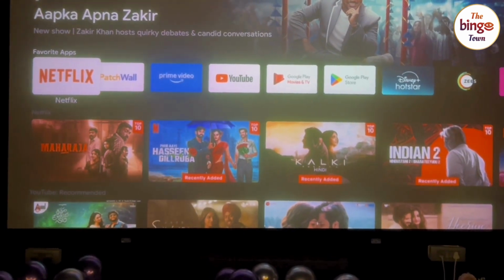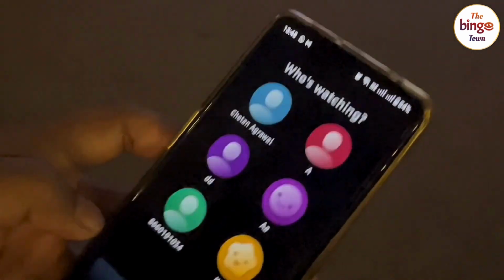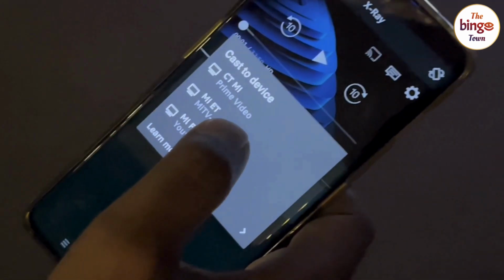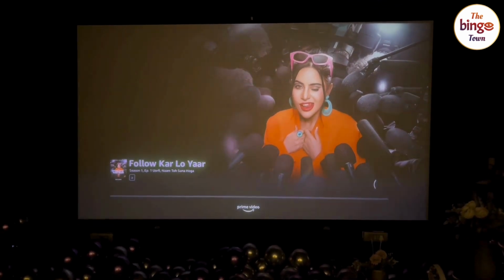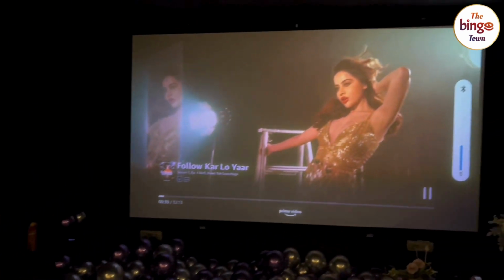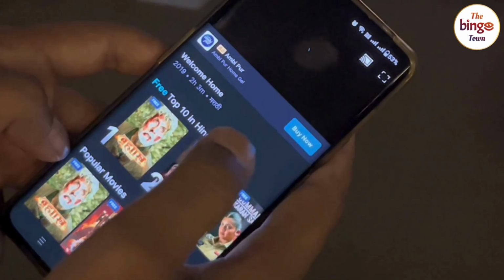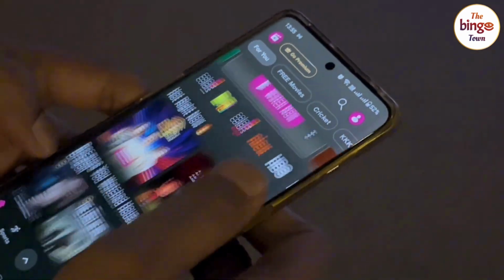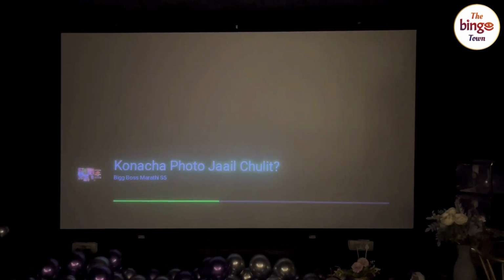The Binge Town - Training Videos - How to do Casting of OTT Apps [English]